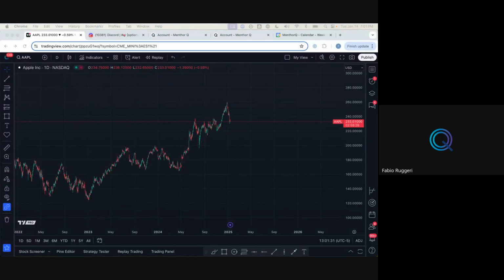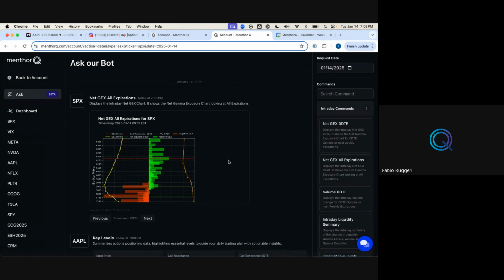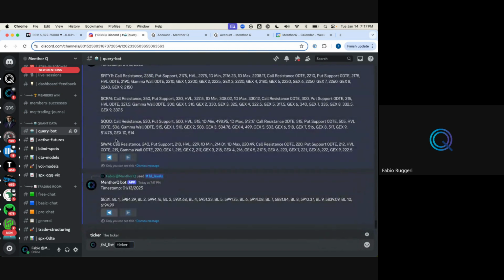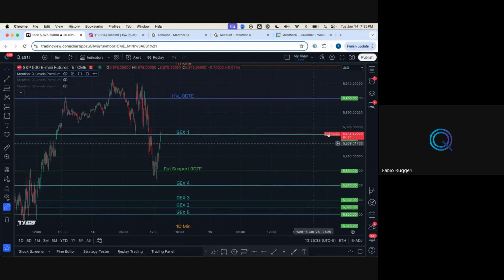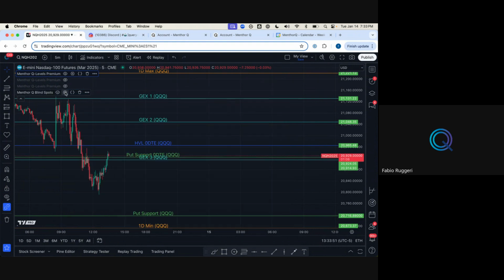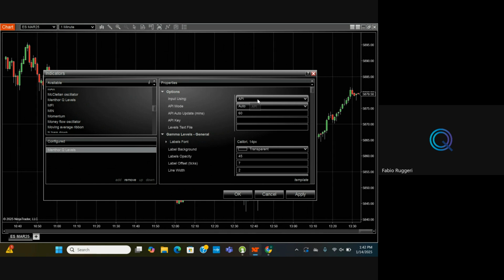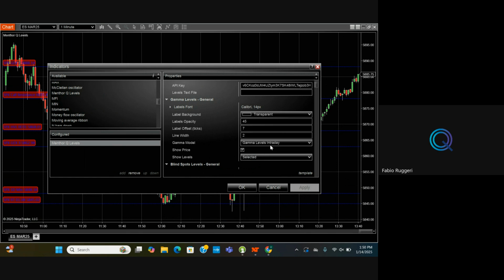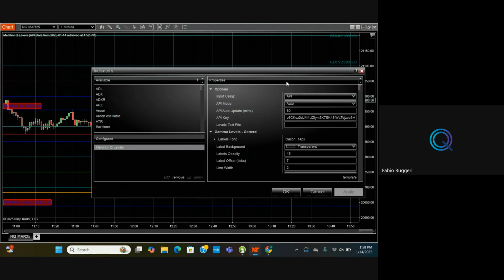Product Training - Jan 14th 2025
Join us in this Product Session. We will go over the TradingView Integration, how to calculate the Ratio for Levels Conversion as well as our NinjaTrader Integration.